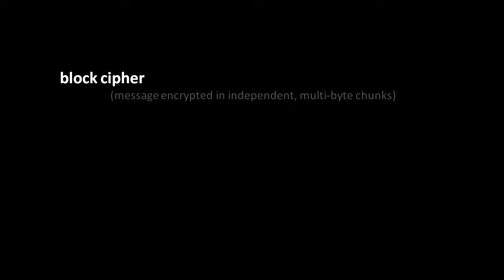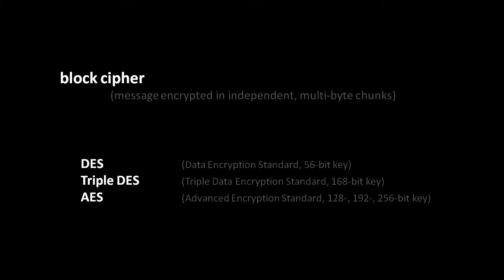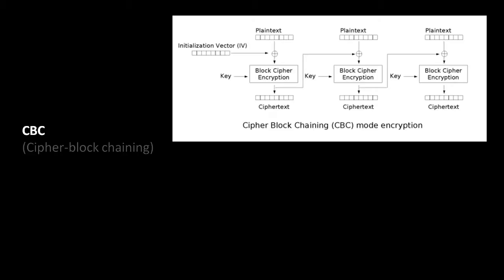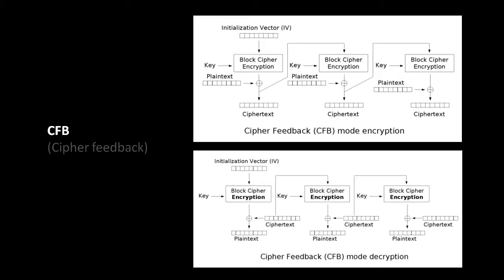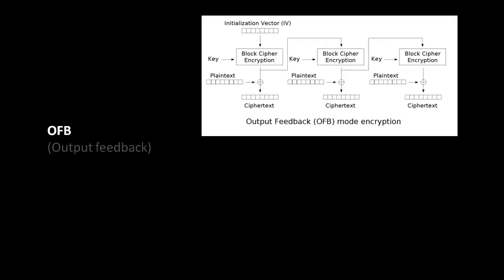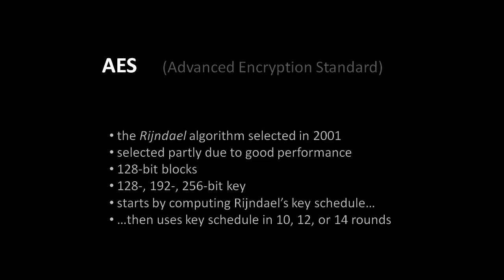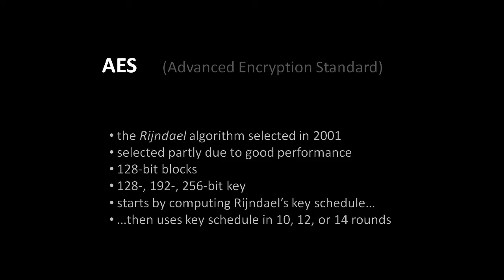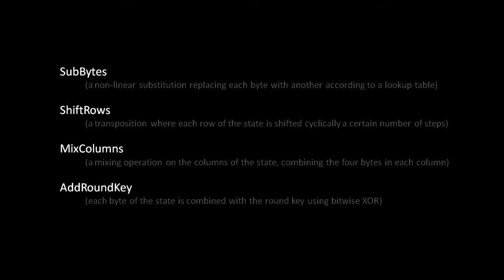Cryptography (part 2 of 3)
An informal introduction to cryptography. Part of a larger series teaching programming